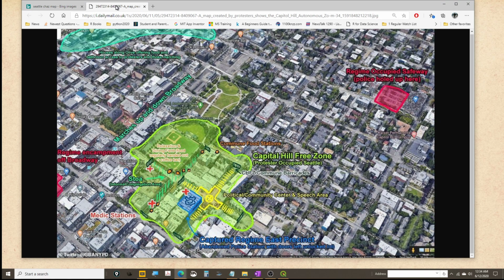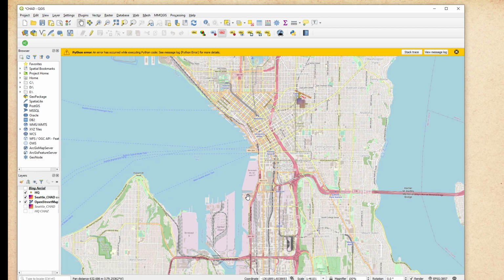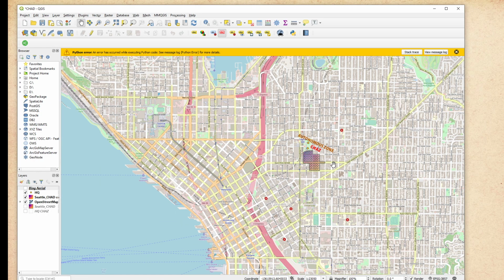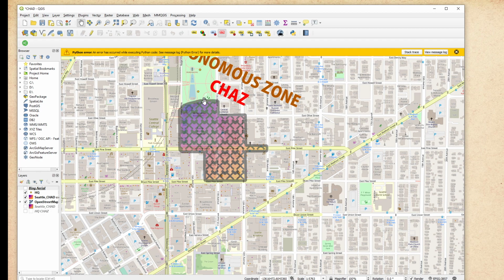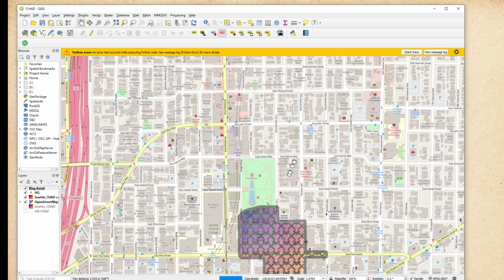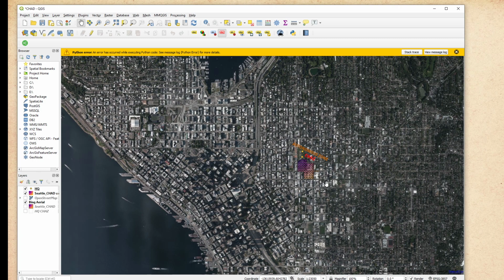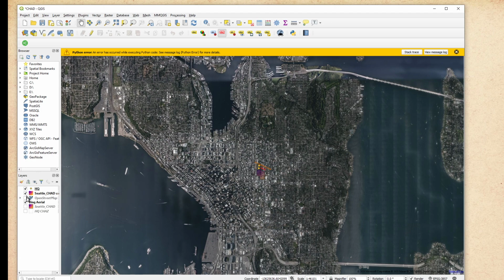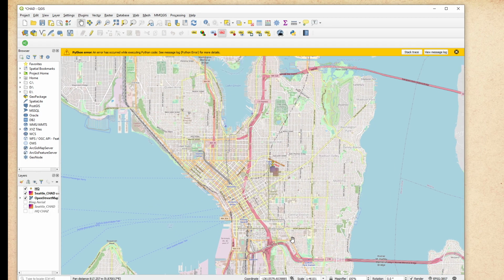Seattle's CHAZ - finally some good maps showing the CHAZ region. Very helpful for Seattleites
There are very few maps to be found for seeing the CHAZ controlled area in Seattle.  There just isn't any good information showing the size or perspective of the area under new government on Seattle's Capital Hill.

So I decided to make a decent map of Seattle, Capital Hill and the CHAZ territory and put this area into perspective in relation to the rest of the city and region.  This video should provide enough basic information for anyone wanting to see a map of the CHAZ area on Capital Hill and get some perspective of the CHAD territory in relation to the rest of the city and the region.